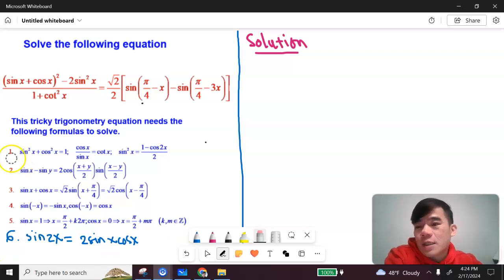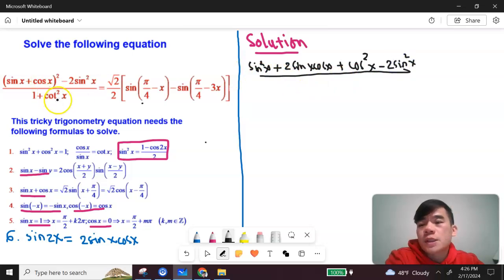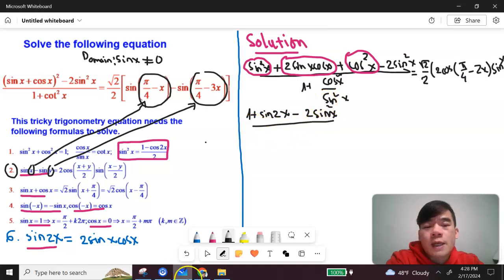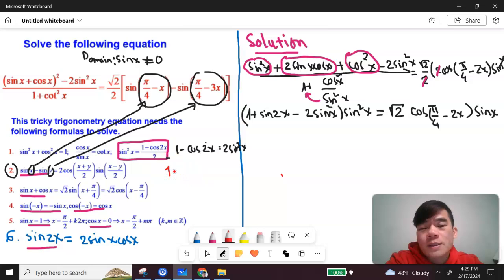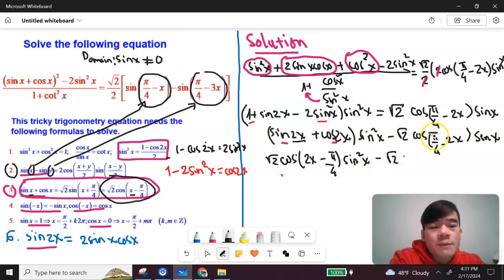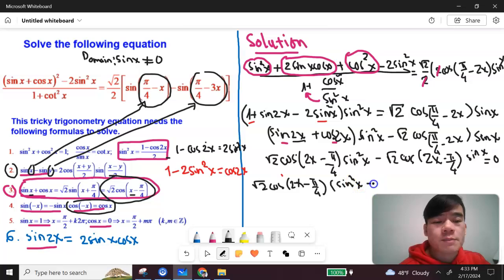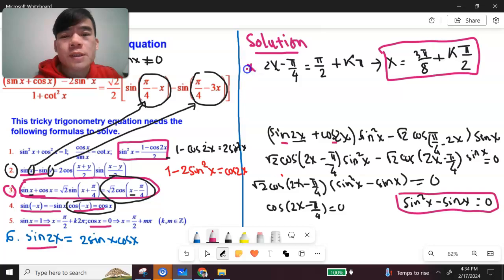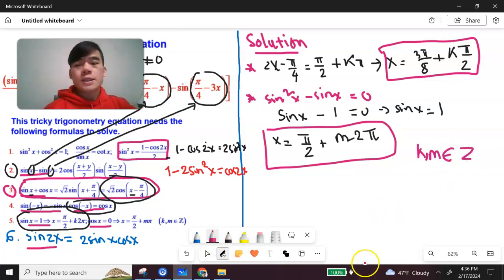Math Olympiad | A difficult trigonometric equation you have probably never seen before.